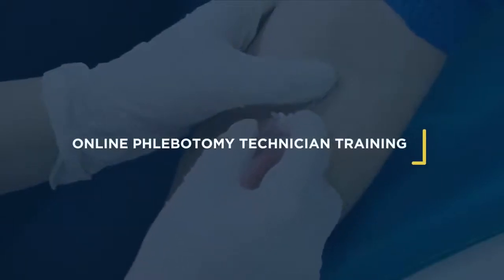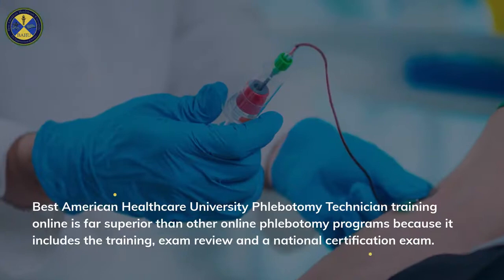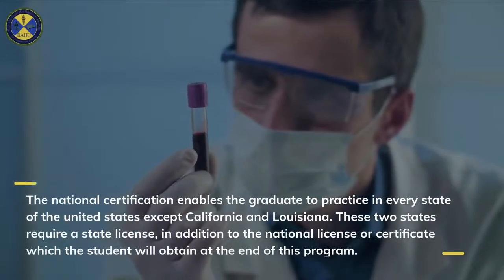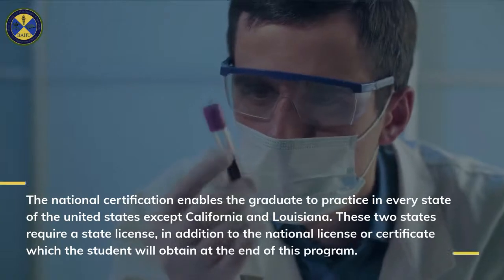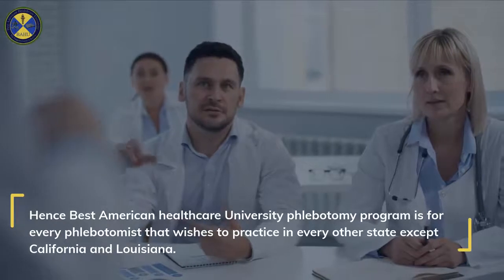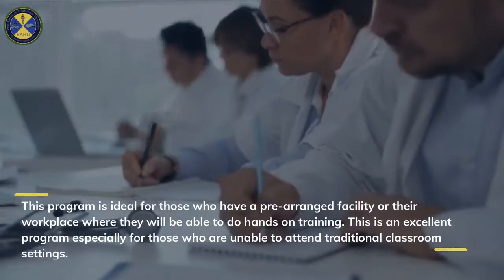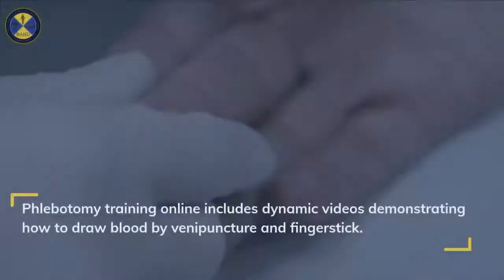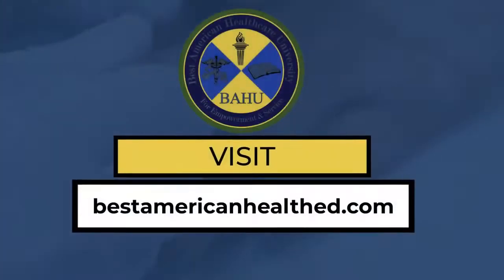Online Phlebotomy Technician Certification Training Program